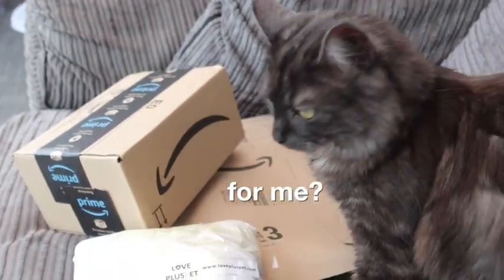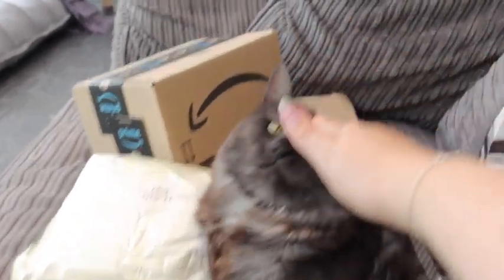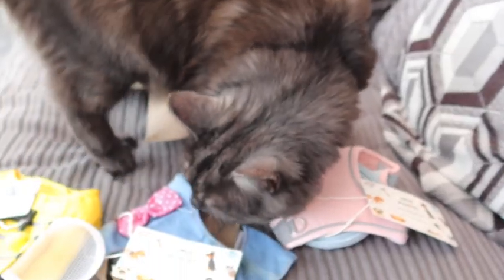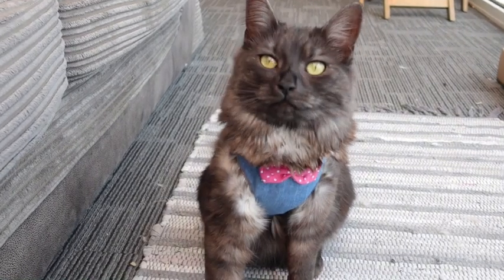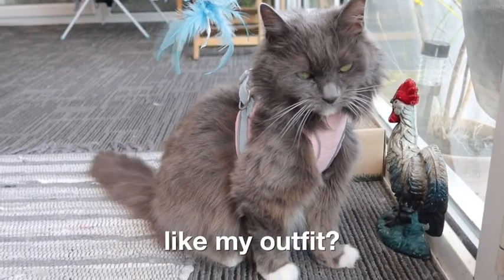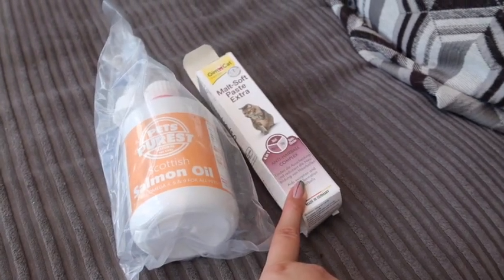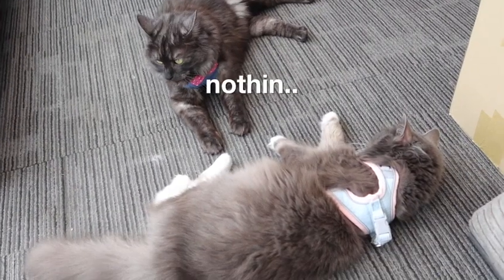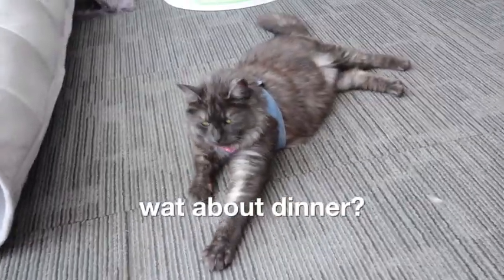Cats React To New Harness | Mail Time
Thank you to Merilyn for the Salmon oil and hairball paste. Thanks to Love Plus Pet for gifting us the harnesses for Mouse and Remi to try. I'd love to know which harness was your favourite in the comments!

If you would like to send Mouse & Remi a gift their Amazon wish list is